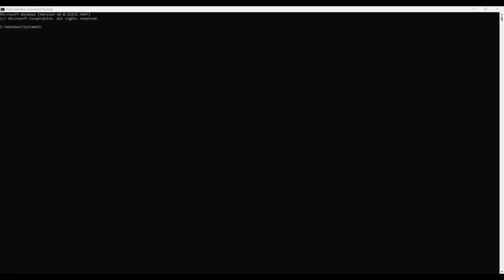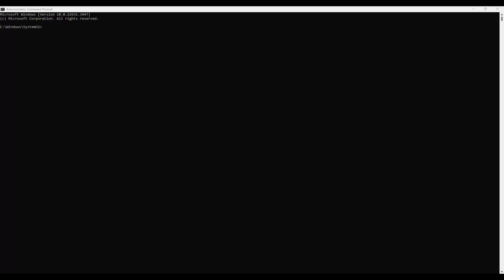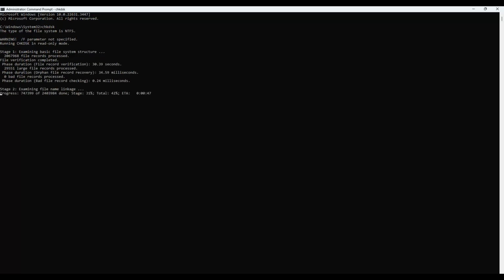How to Check Hard Disk Health Easily!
In this video, we'll show you how to check hard disk health using command prompt. Keeping your hard drive in optimal condition is crucial for the performance and longevity of your computer. By following our step-by-step guide, you'll learn how to monitor your hard disk's health, detect any potential issues like bad sectors, and ensure smooth operation. Don't wait until it's too late – learn how to maintain your hard drive today!